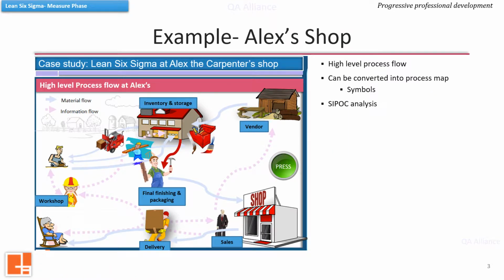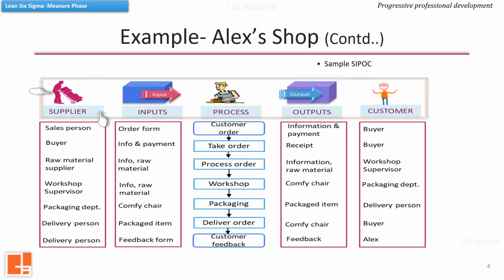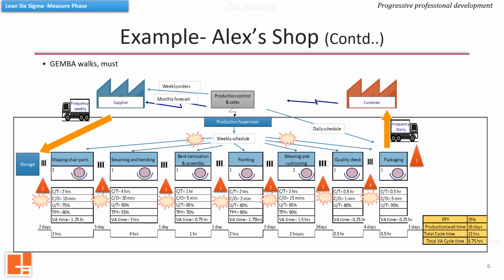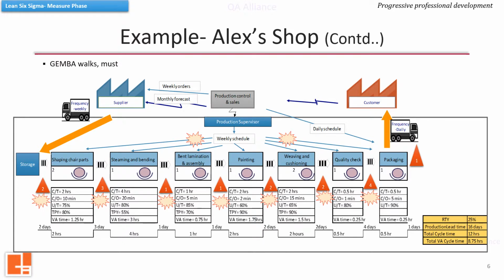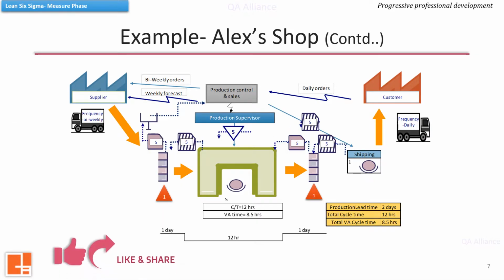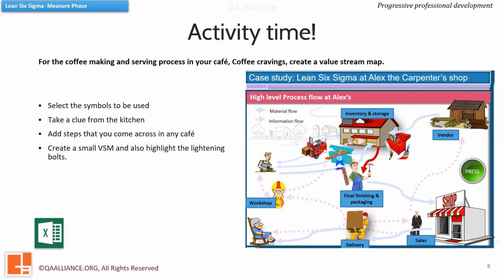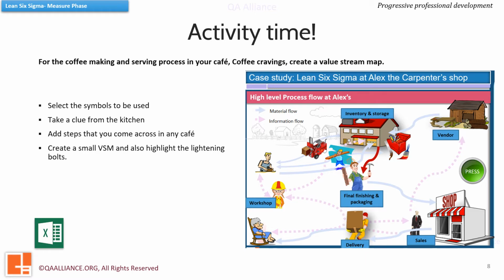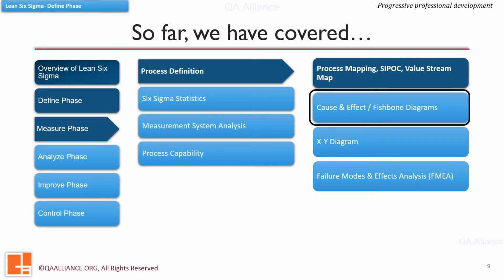2.1.1 Value Stream Mapping (Part2) with Example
In the previous video we learnt the concepts of VSM. In this video, we shall discuss the same with the help of an example.

For detailed and free training on Six Sigma please enrol in the courses available for free on qdemy.qaalliance.org

Our Not for profit organization: sinchan.org.in (Sinchan Educational & Welfare Society) is working towards the transformation of the education system in rural India. In case you would like to contribute towards society, please do vist our website and FB